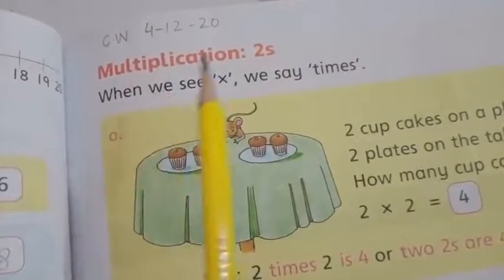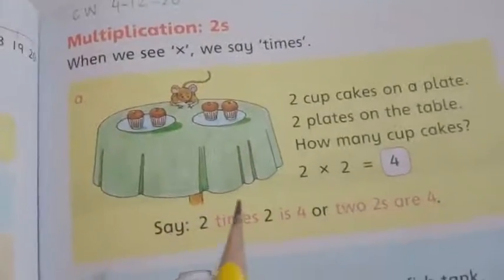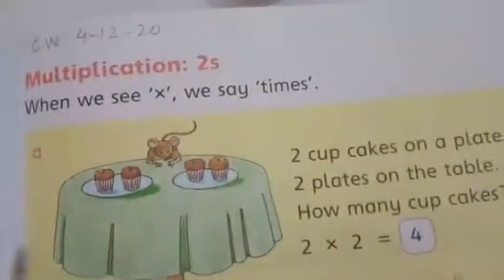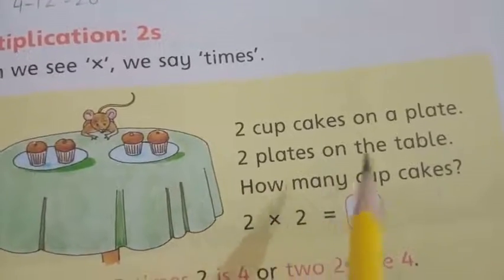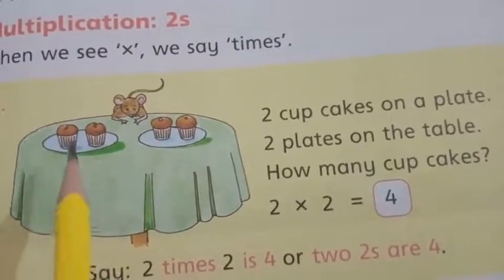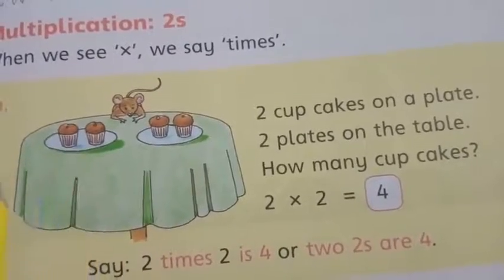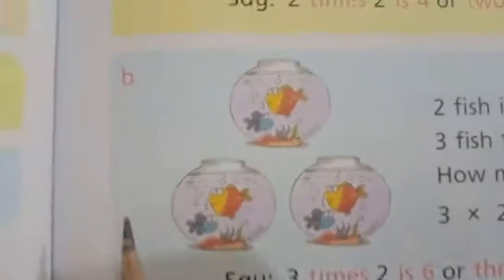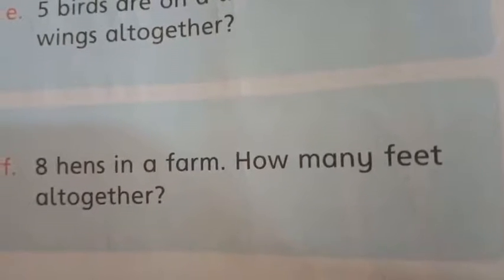Grade-l:Multiplication Word Problems